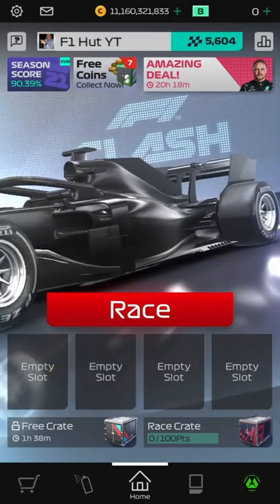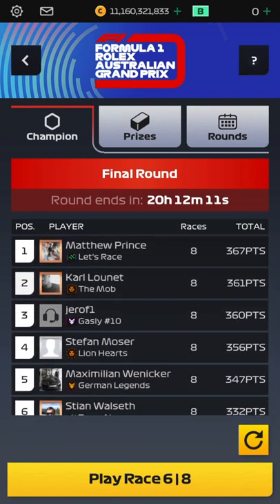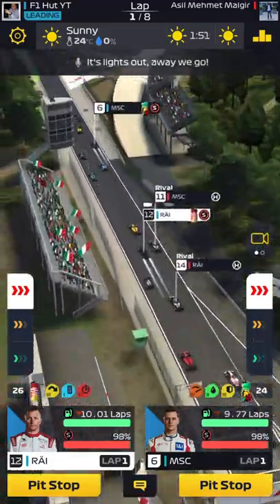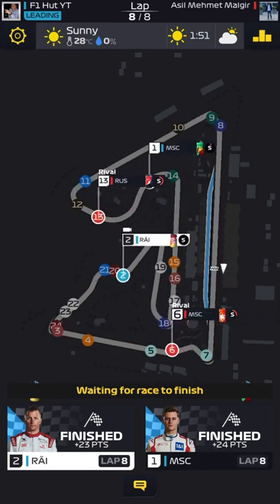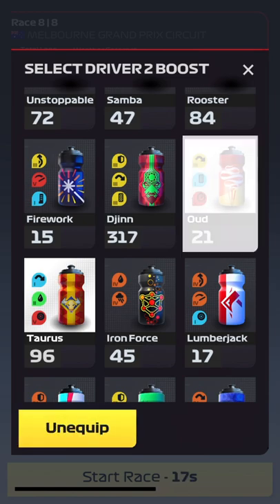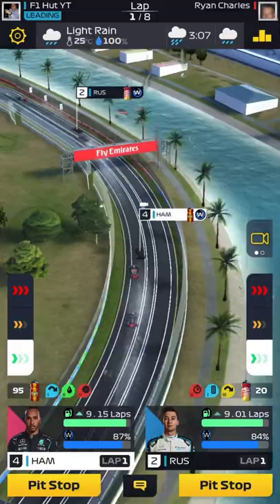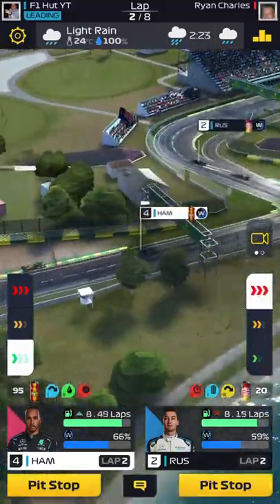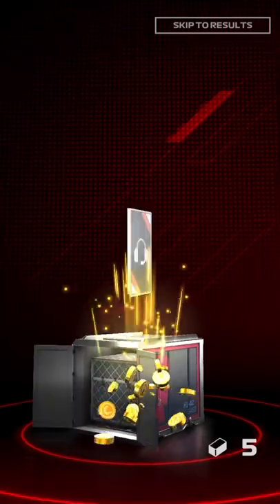Smashing Those 47’s!! F1 clash | Australian GP Finals